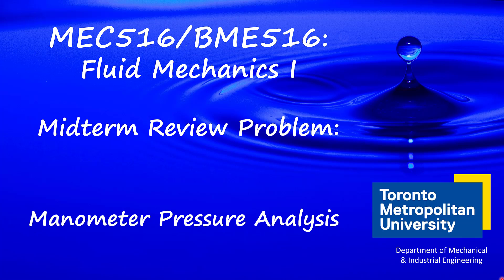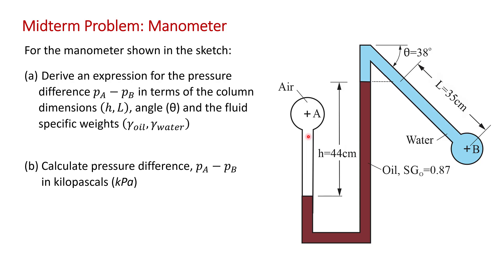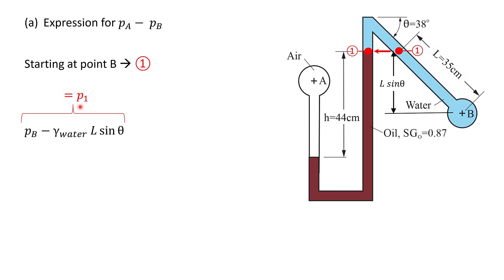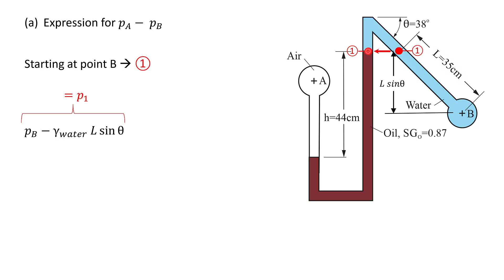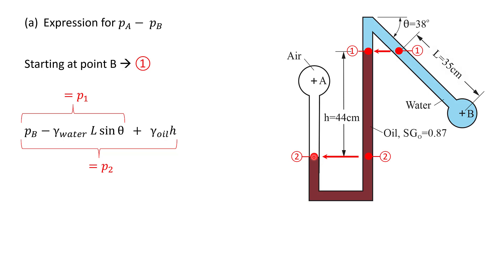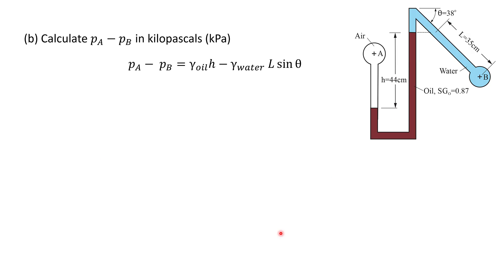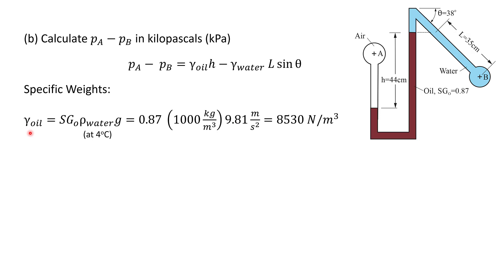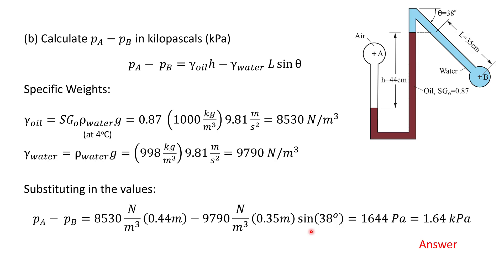Solved Problem: Pressure Difference in a Manometer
MEC516/BME516 Fluid Mechanics: A solved manometer problem from a previous Fluid Mechanics midterm exam. The problem involves calculating a pressure difference using fluid levels in a manometer. The pressure difference in the air-filled section is neglected because the density of gases is two orders of magnitude less than liquids.

All the videos in this course and a copy (pdf) of this solution can be downloaded